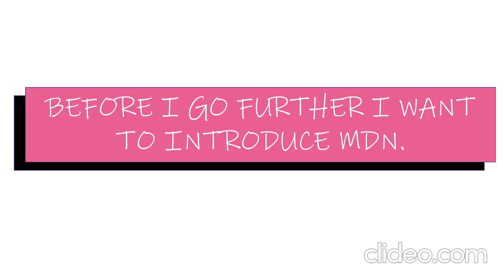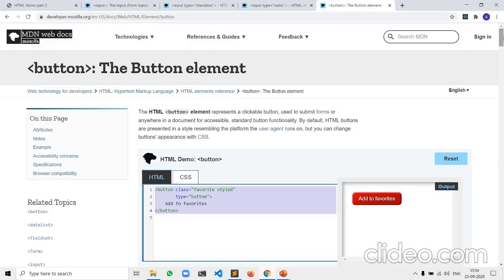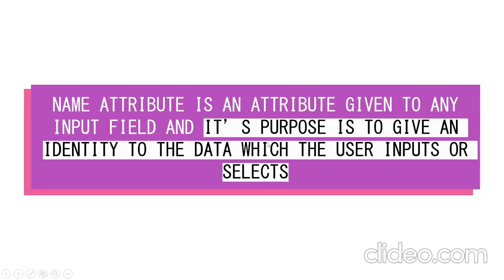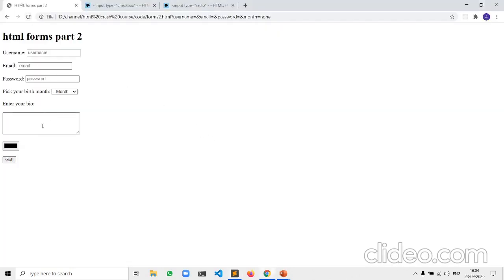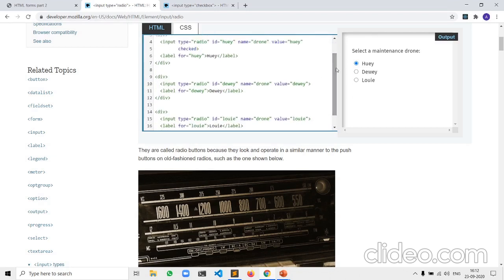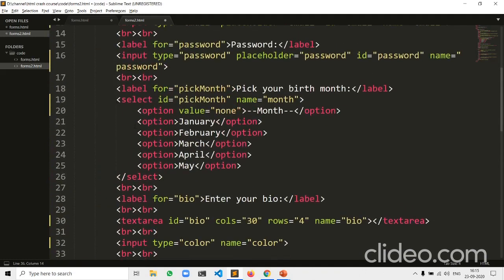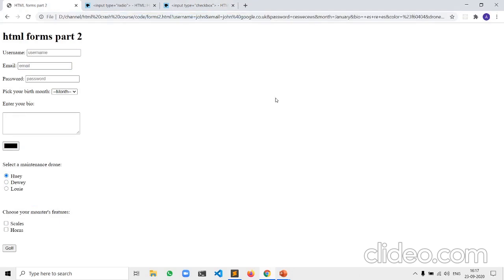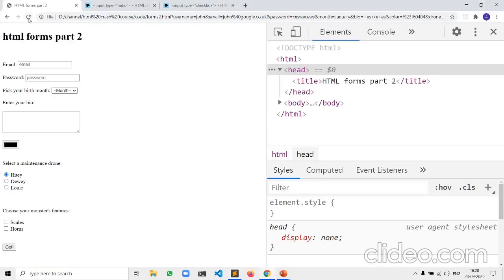HTML forms advanced concepts (HTML crash course part 5)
This video covers forms advanced concepts.